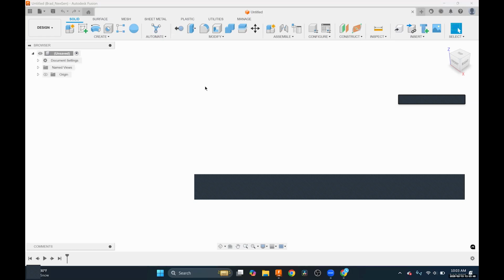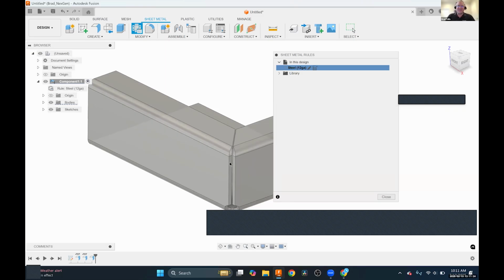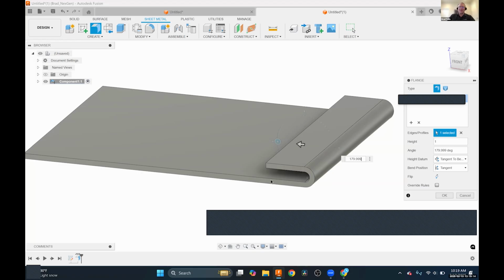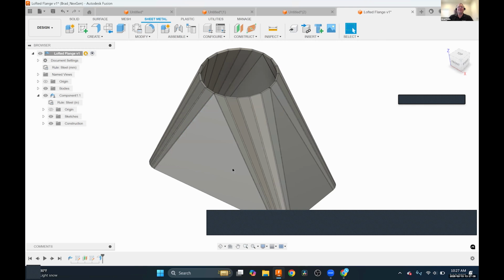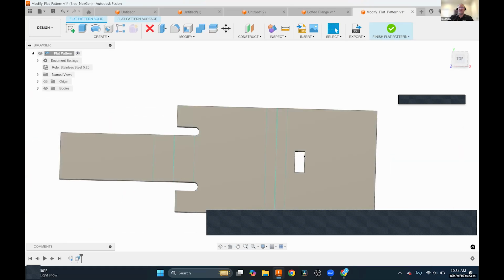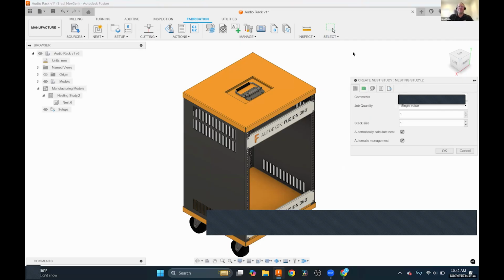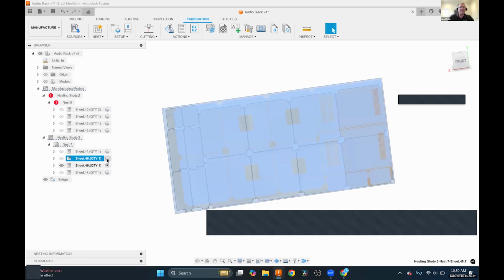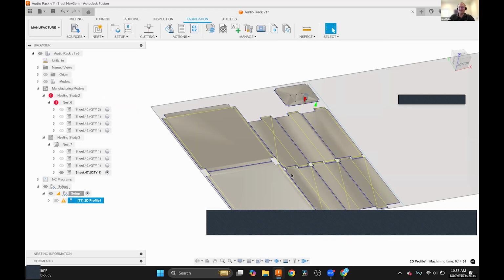Fusion Mastery Extensions - Pt. 2